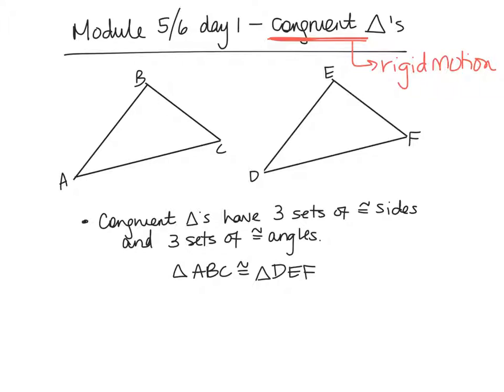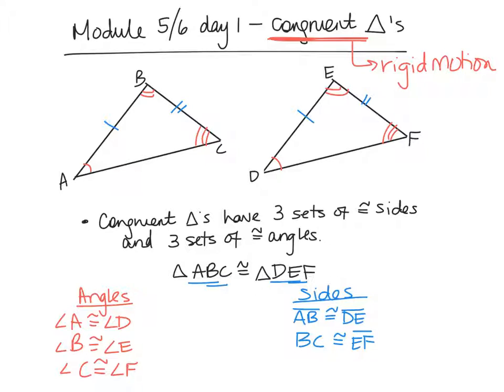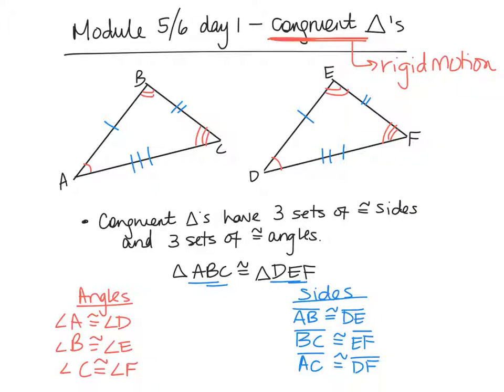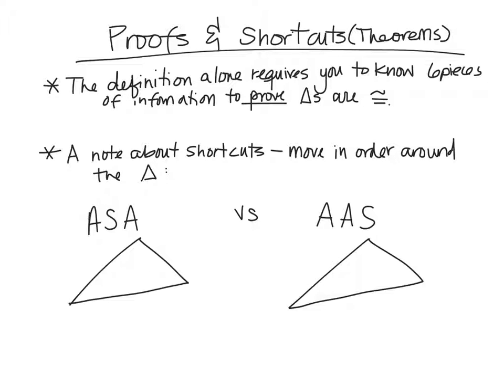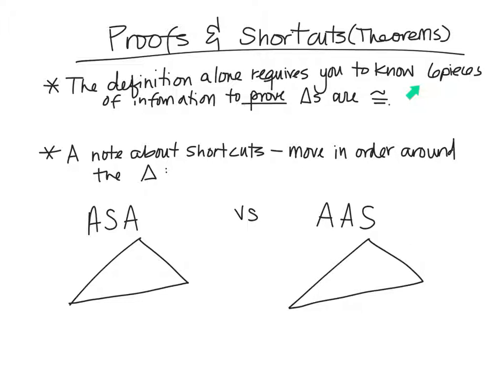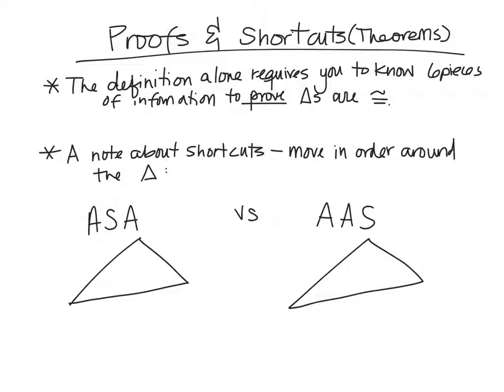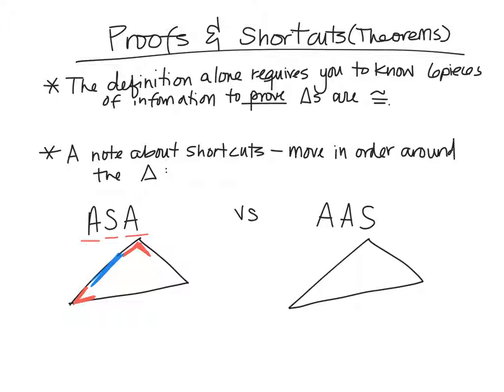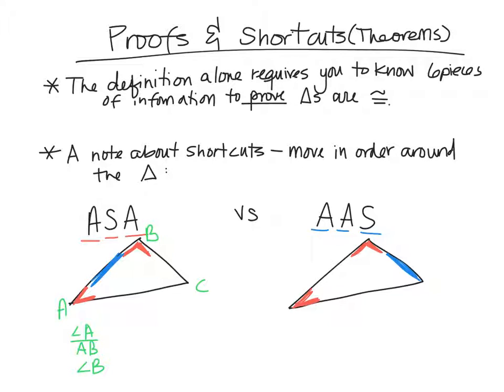Mod 5-6 intro